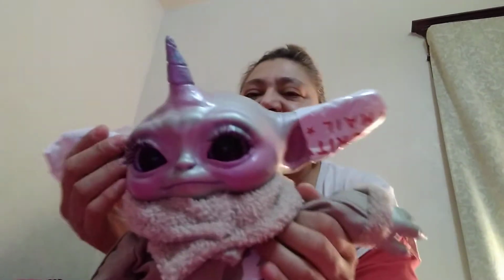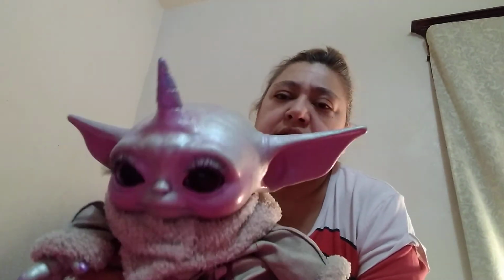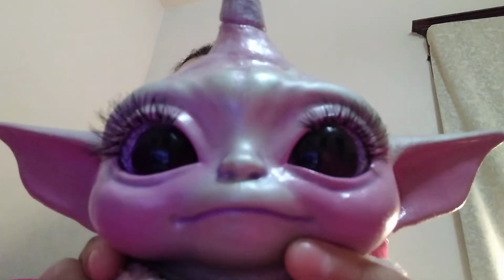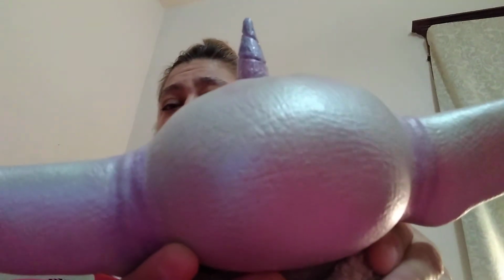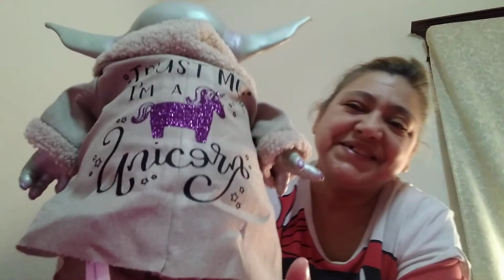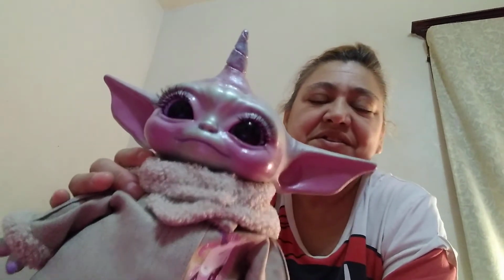Adult viewing a box opening of a Yoda doll I got.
A Yoda doll I purchased.